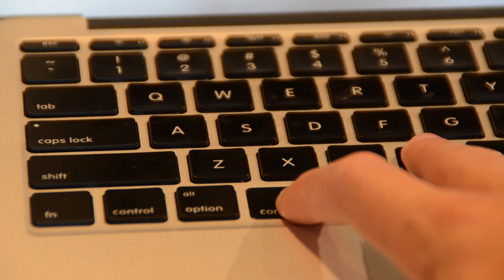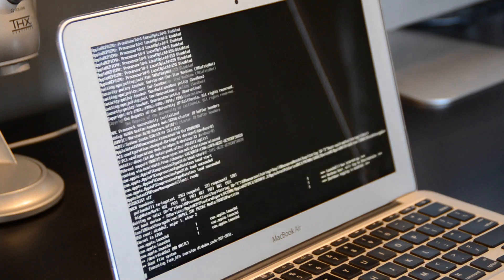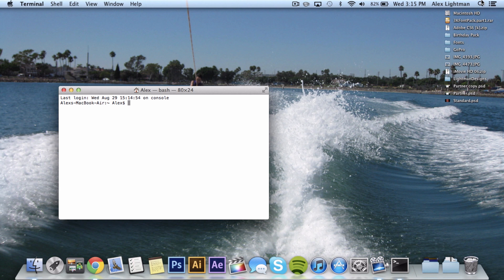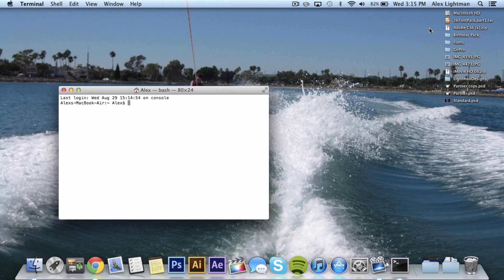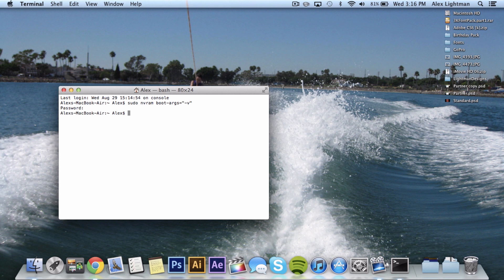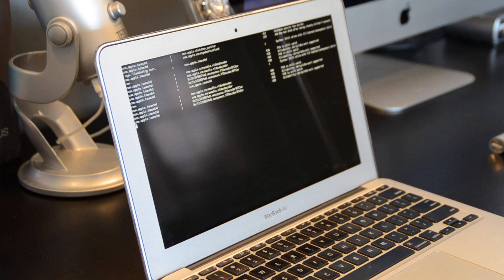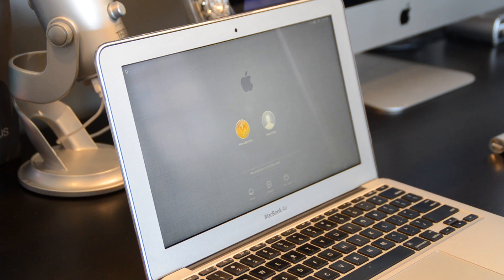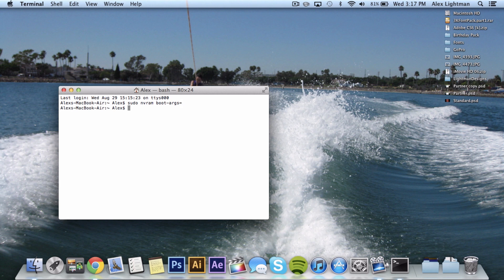How to: Boot Mac in Verbose Mode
I show you how to set your Mac to boot in Verbose mode on every startup without holding down Command + V.

To enable Verbose boot: sudo nvram boot-args="-v"
To disable Verbose boot: sudo nvram boot-args=